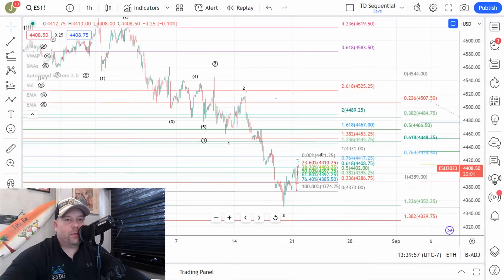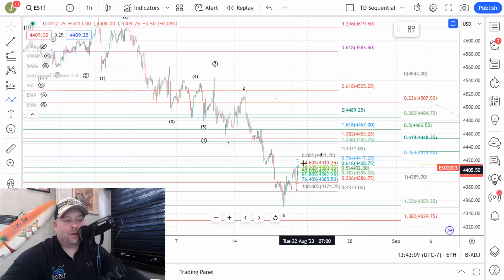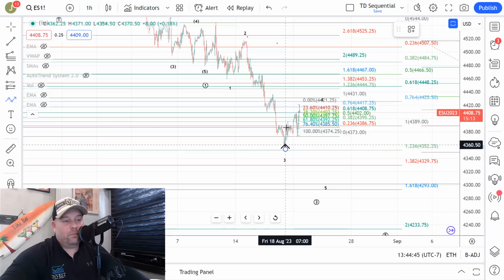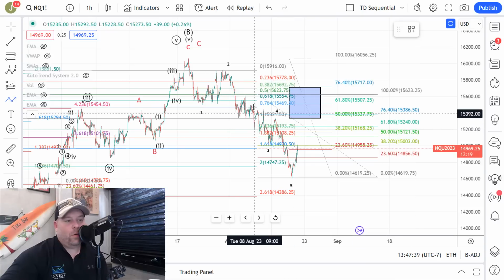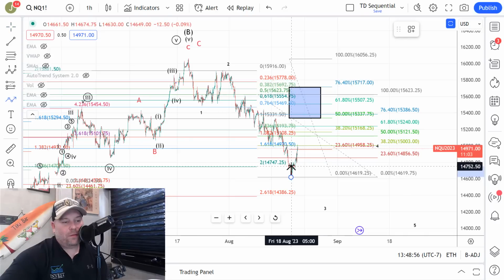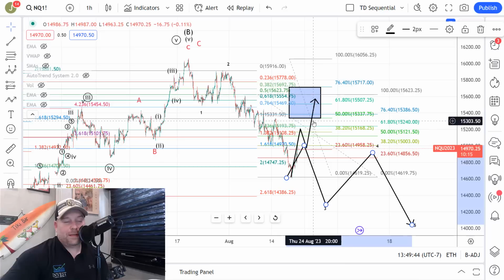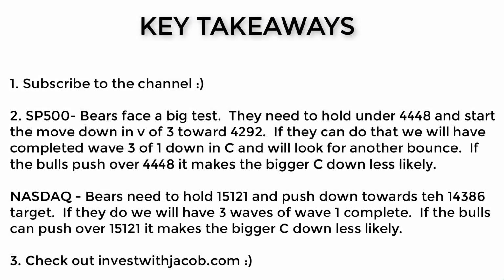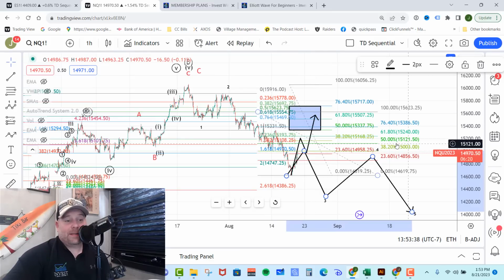SP500 Technical Analysis 8-22-23 (Elliott Wave Theory)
SP500 technical analysis and NASDAQ analysis for today August 22nd using Elliott Wave Theory- The bulls fight back.  Is it short lived or was this a bear trap?

SP500 Technical analysis is telling us that the market bounced toward our 4425 target and sold a bit at the close.  We would look for the bears to hold 4425-31 but ultimately below 4448 and push lower to the 4292 area.  If they can do that the next bounce is crucial.

However, if they hold break back over 4448 then the bulls can take back control of the market.

NASDAQ Analysis

NASDAQ analysis is telling us that the NASDAQ should look to hold 15121 and push lower to the 14386 area to give us a full 3 waves down on NQ.  From there the next bounce is crucial.

However, if the bulls can push back over 15121 the bulls can take back control.